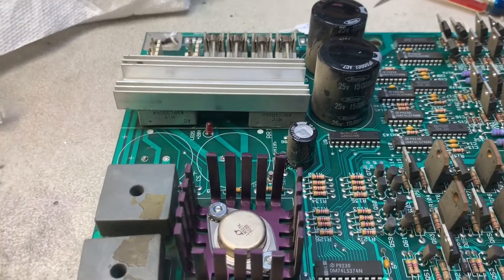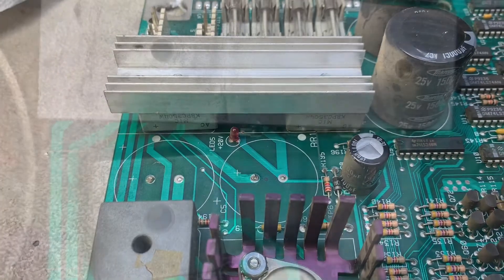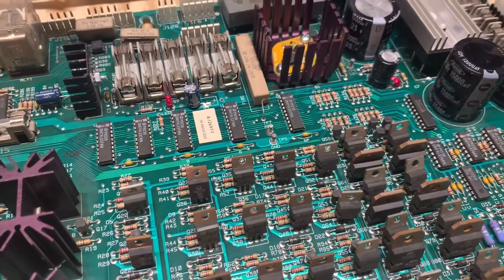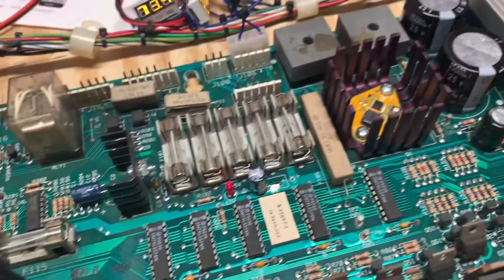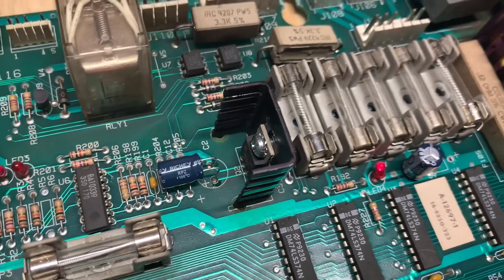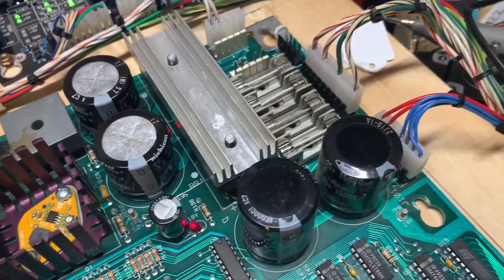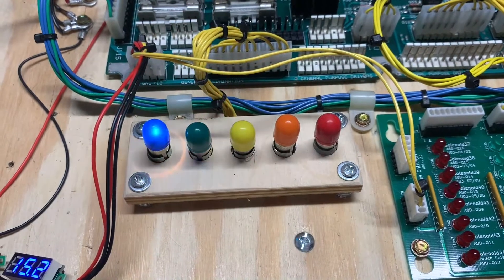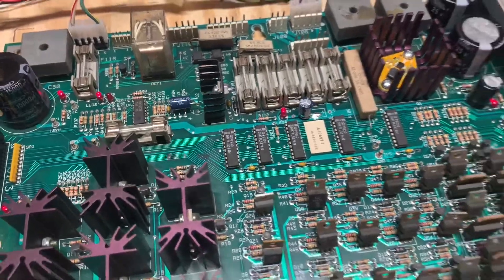Williams WPC PowerDriver Board Rehab and Test